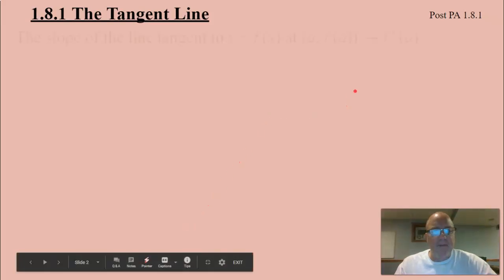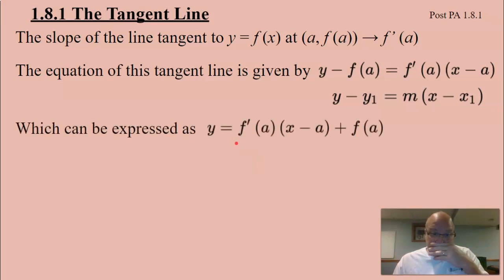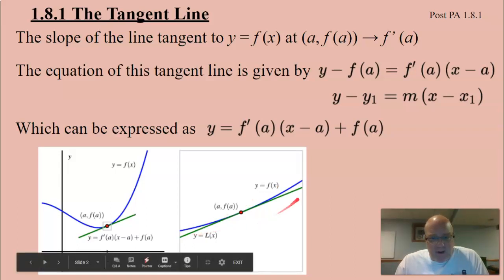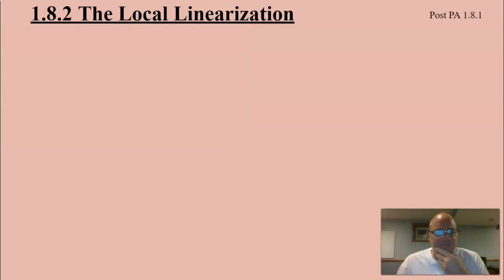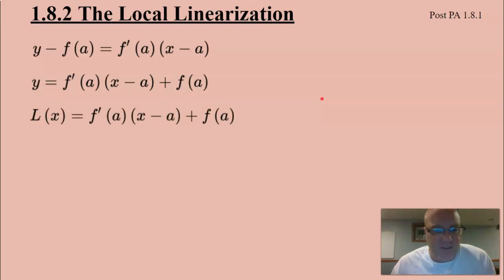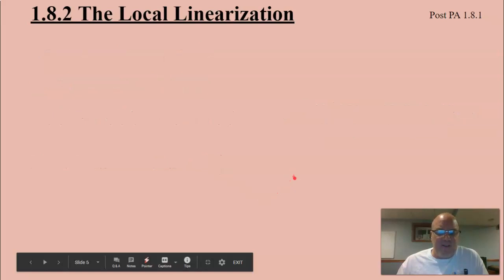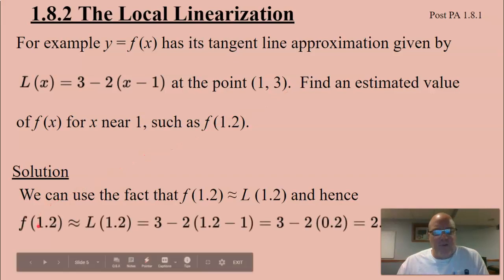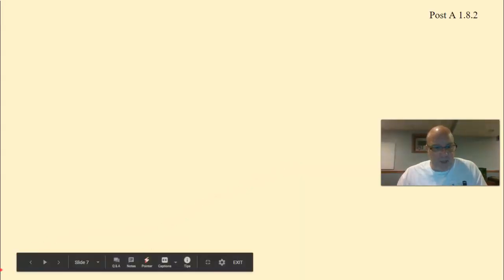Class Notes Post PA 1.8.1